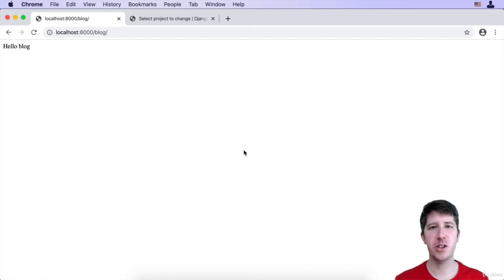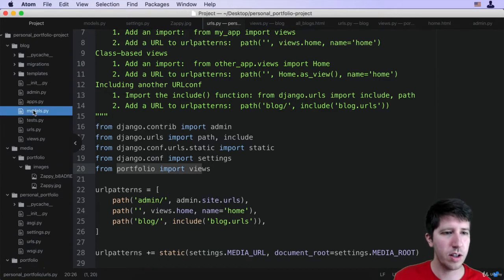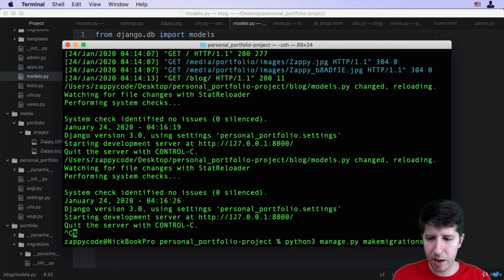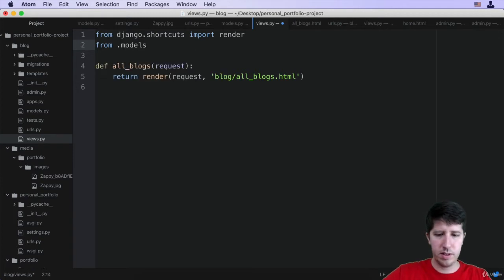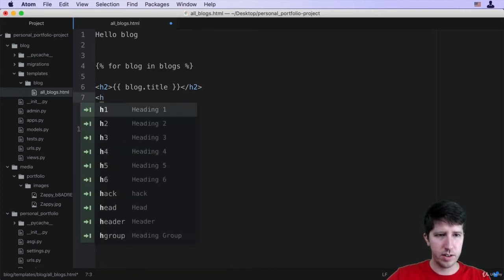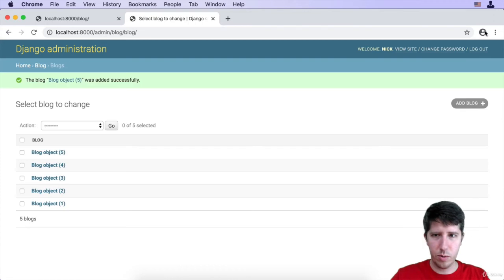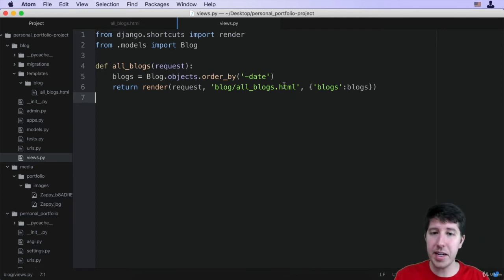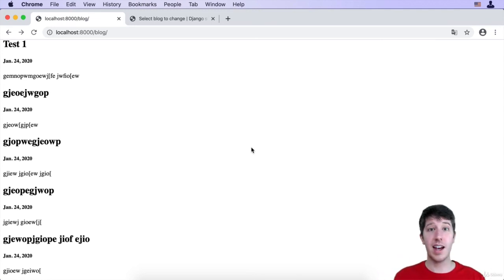Django 3 Tutorial | Site 2 | Blog Model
Django 3 & Python | The Ultimate Web Development Bootcamp is the new django tutorial for who wants to learn django and python.